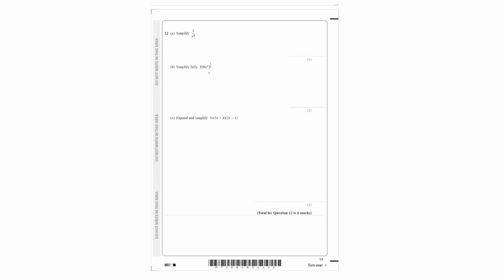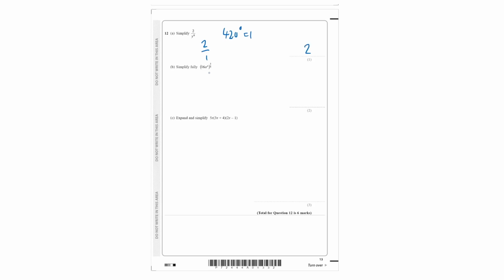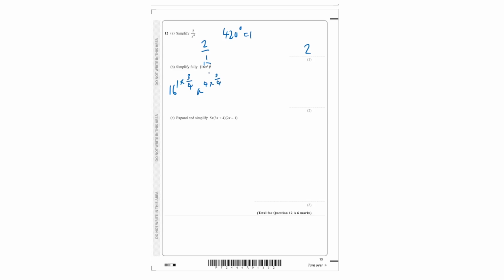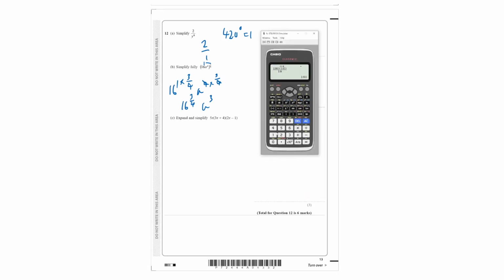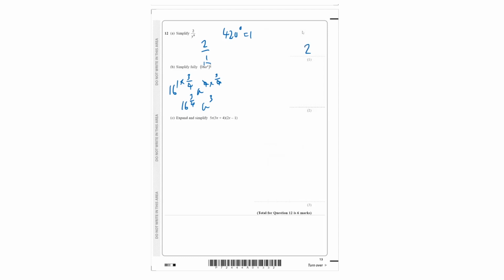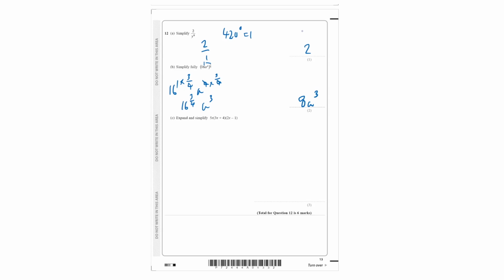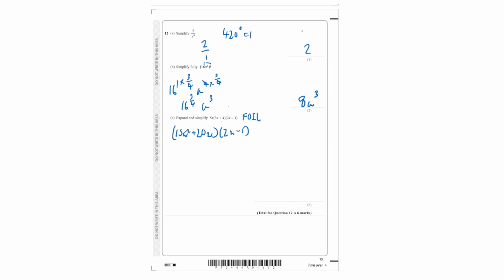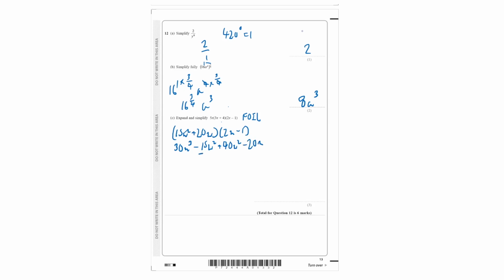Q12 2HR (Jan-2023)